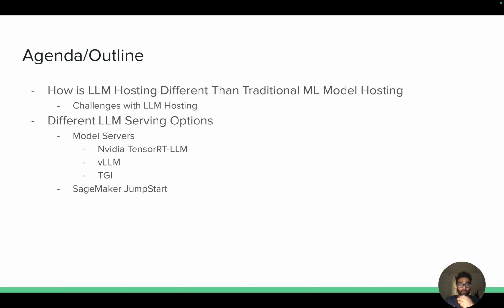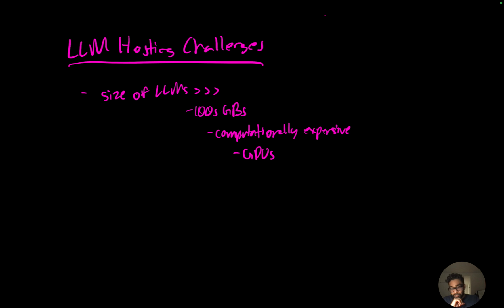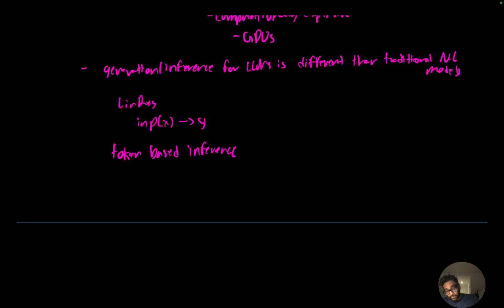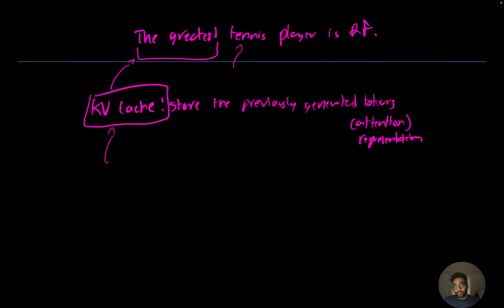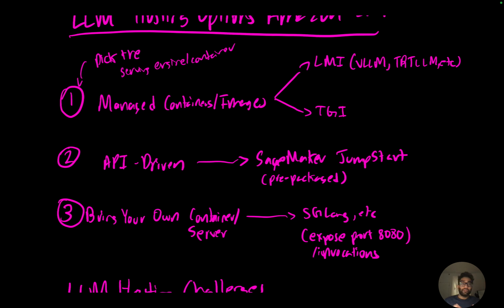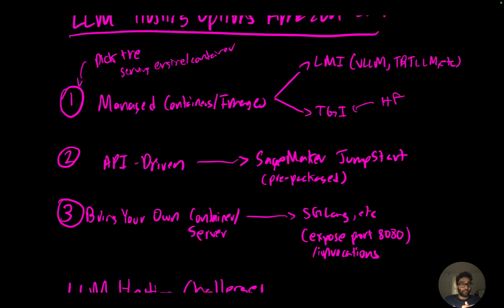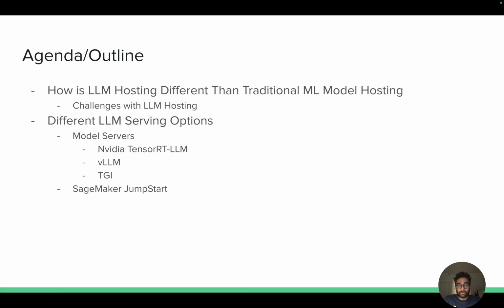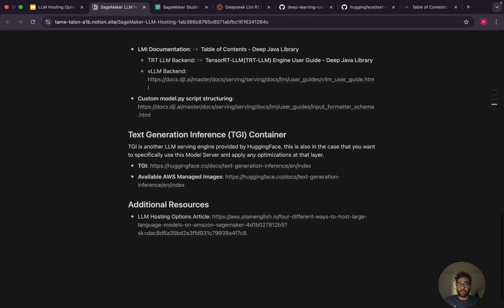LLM Hosting Options on Amazon SageMaker Real-Time Inference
In this video we continue the SageMaker Inference series playlist and introduce different ways you can host LLMs on SageMaker Real-Time Inference.

Timestamps
0:00 Introduction
1:23 LLM Hosting Challenges
7:00 LLM Hosting Options on SM